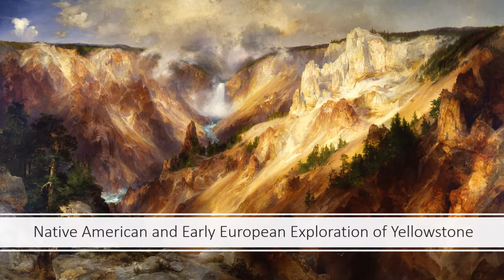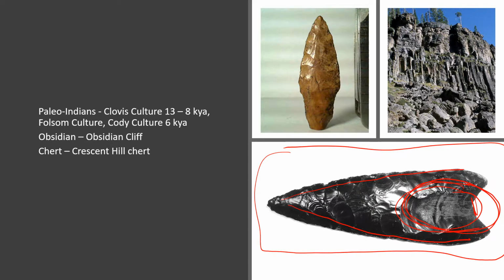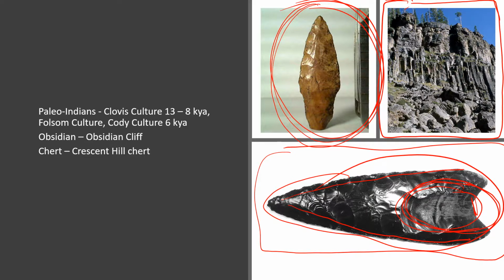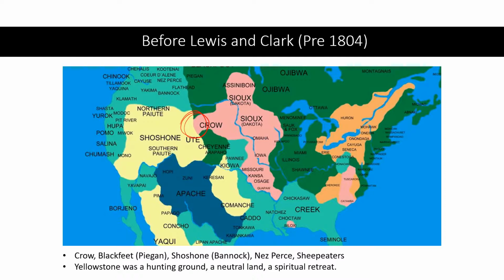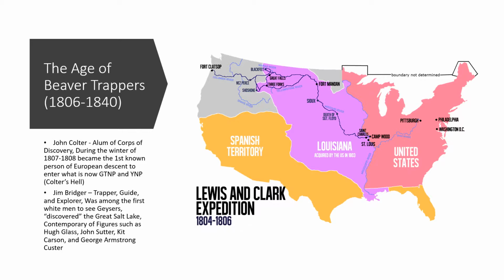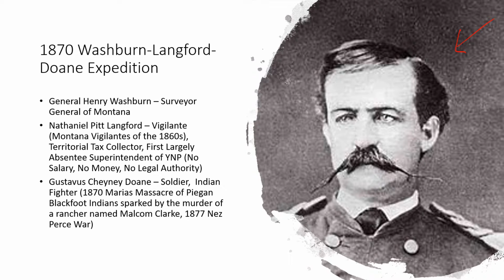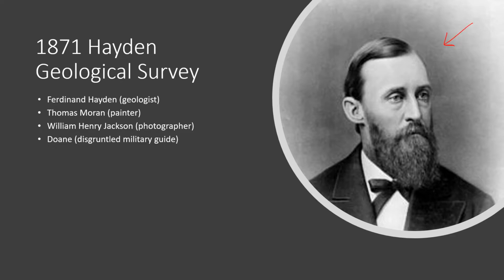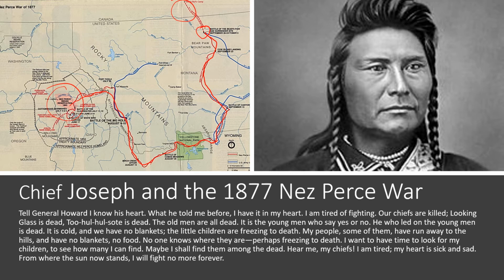History and Cultural Significance of the Greater Yellowstone Area